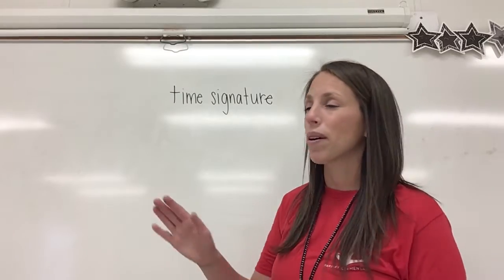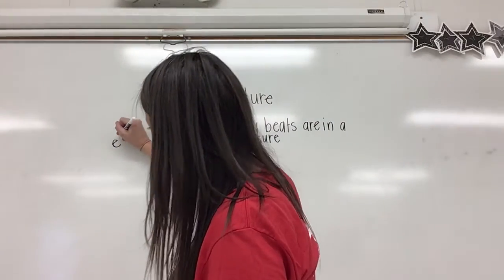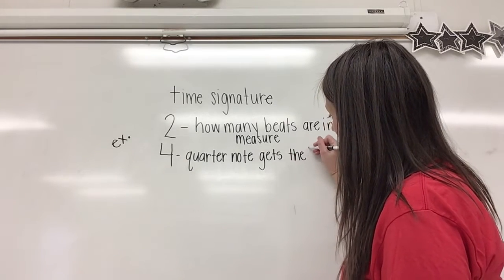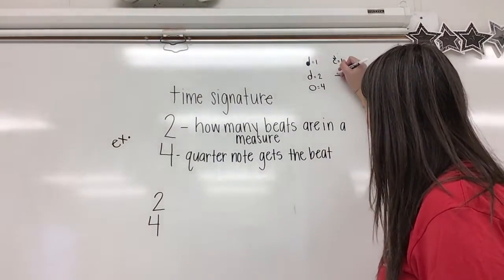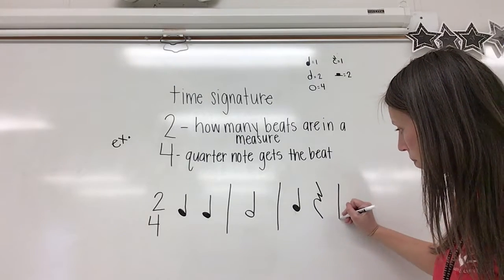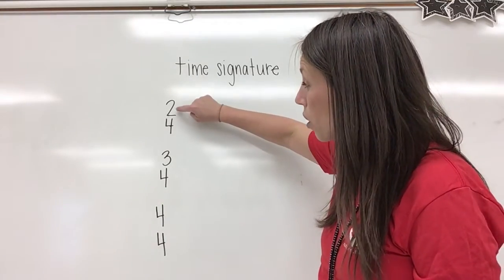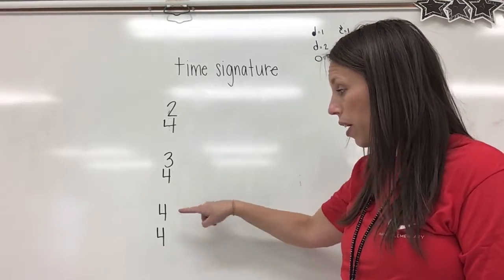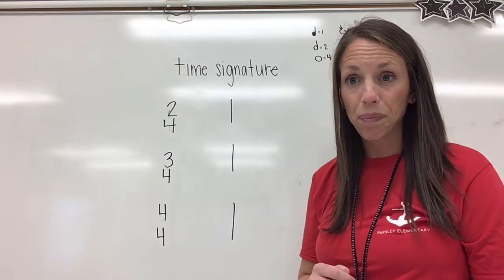Multi- Time Signatures